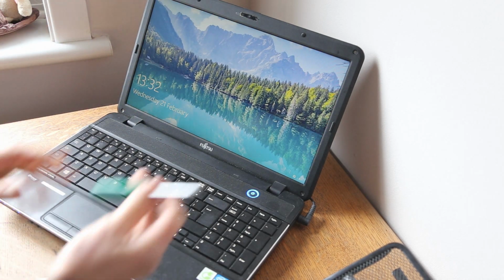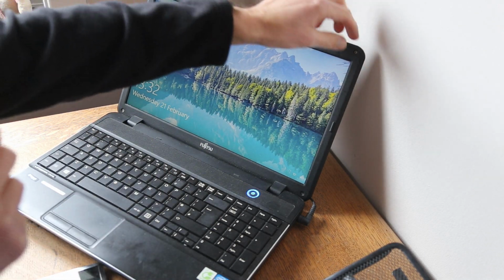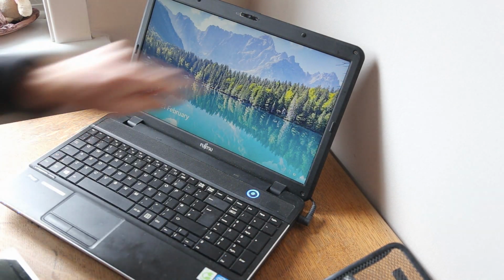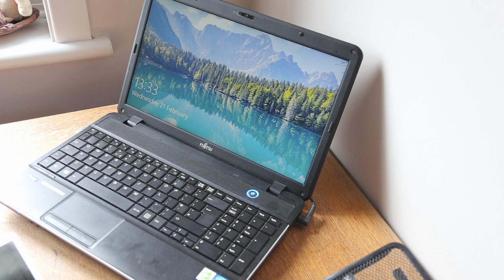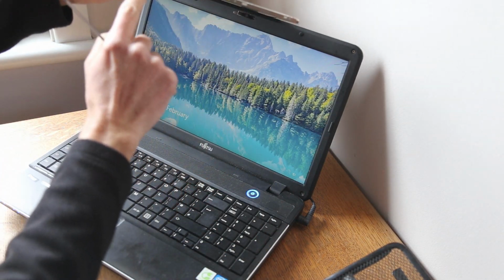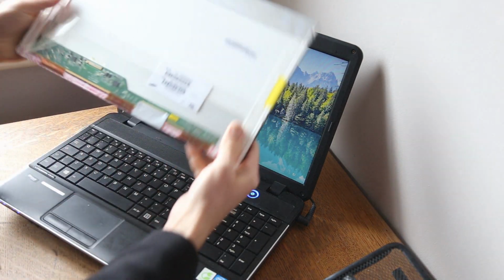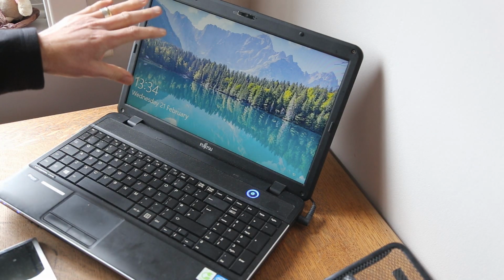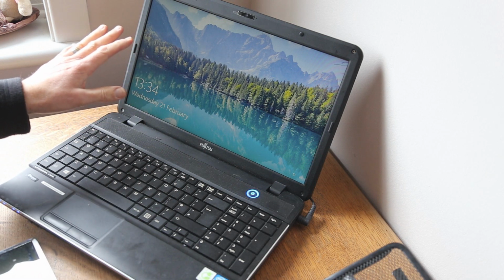Fujitsu Lifebook AH512 Laptop Screen replacement - How to remove and install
The screen on my Fujitsu Lifebook had parallel lines running across it so to save getting a new laptop I decided to replace the screen. Some videos online showed a lot of disassembly but the actual process was much simpler